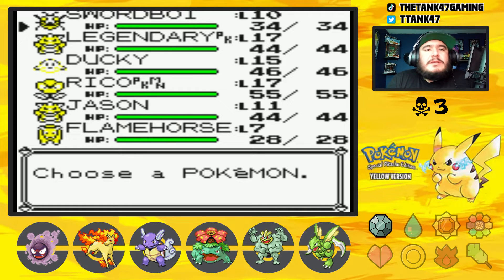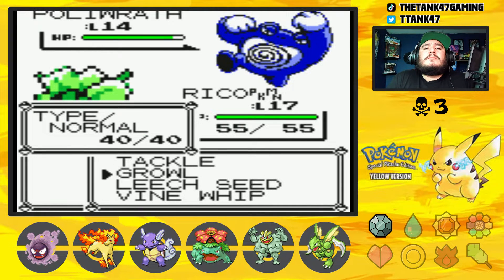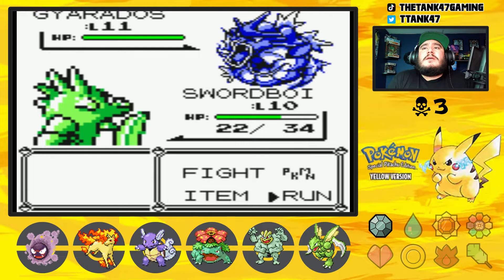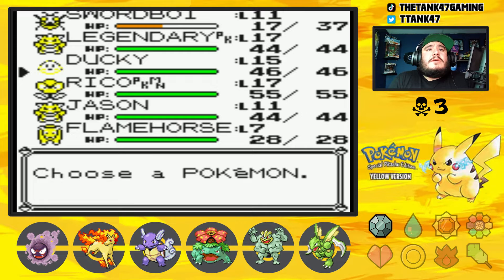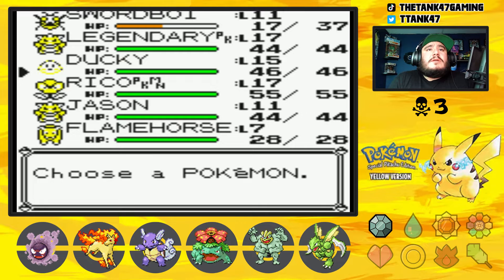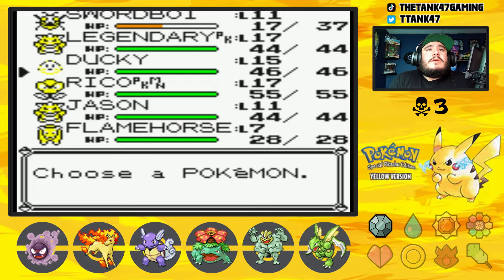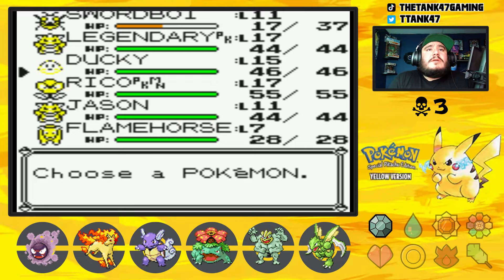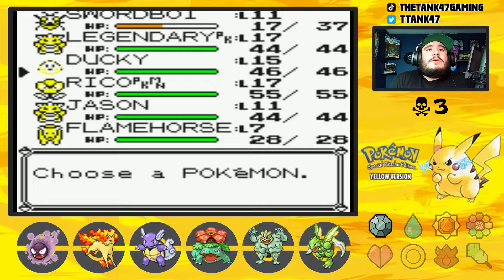I hate caves || Pokémon Yellow Randomized Nuzlocke || Episode 4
Mt. Moon is absolutely awful. But this was a fun episode! This will still be a tough Nuzlocke!

Weekly Pokémon and other TCG videos here on YouTube released every weekend! Pokémon Yellow Randomized Nuzlocke series begins 11/17 and with new episodes releasing every Monday, Wednesday and Friday!

Pokémon Brilliant Diamond Let's Play series will be streamed to YouTube through the Hall of Fame! Come join us for the vibes!

Traditional Nuzlocke Rules

1. Only one encounter per route (static encounters may be taken)
2. If a Pokémon dies, it must be stored or released
3. Only one Pokémon per typing on the team at one time (backups may be stored)
4. Species clause - may reroll first encounter if it is a duplicate species